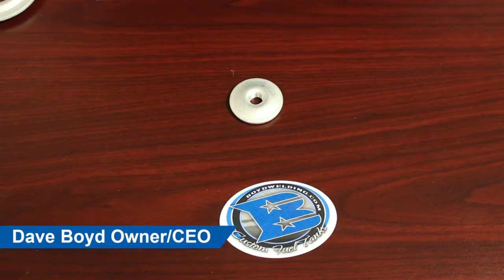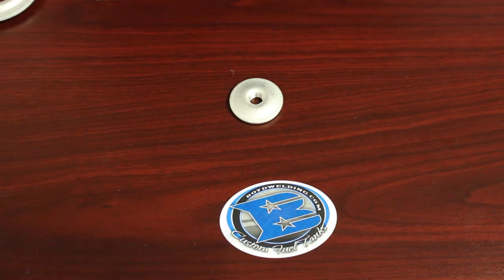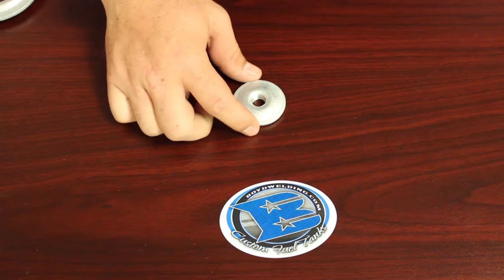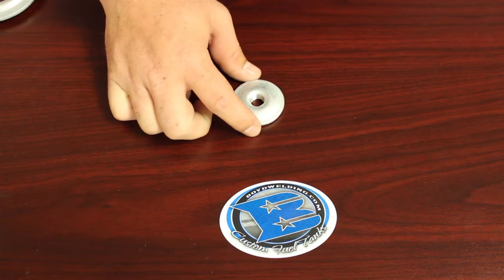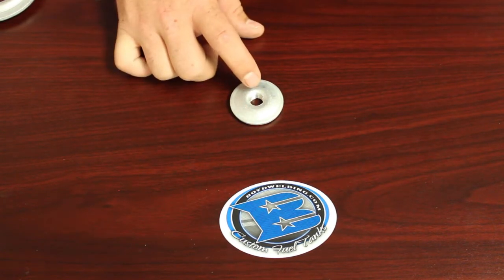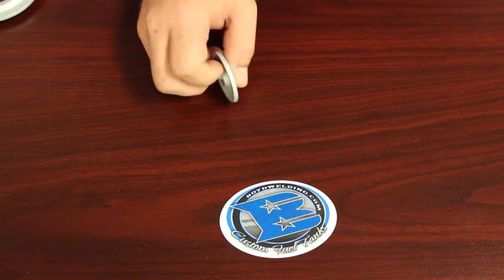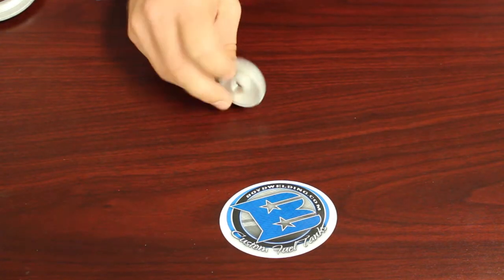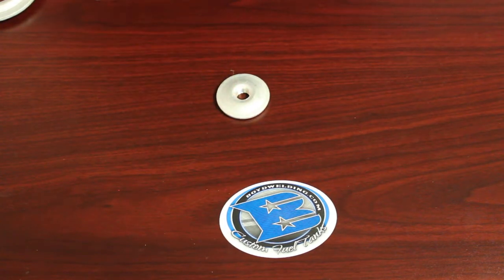1/4" ALUMINUM WELD IN FITTING SKU: 21002